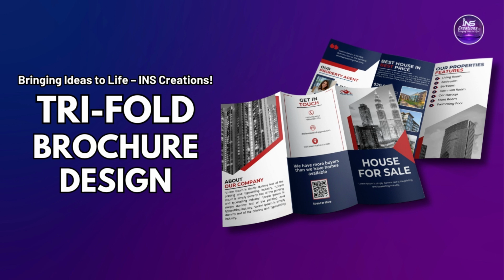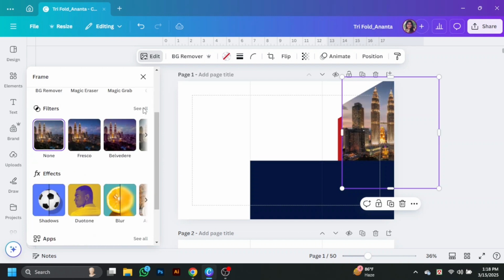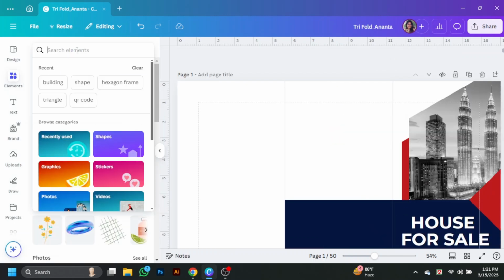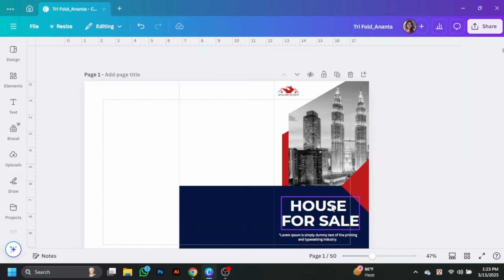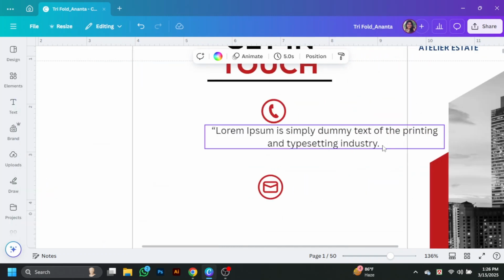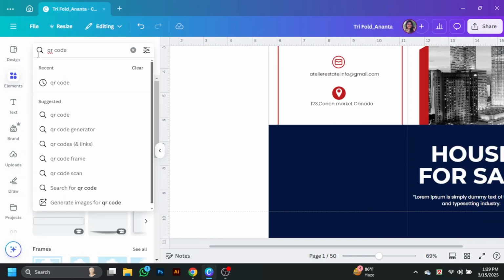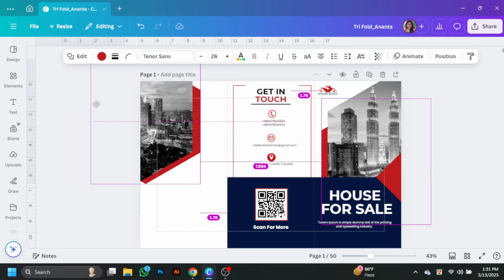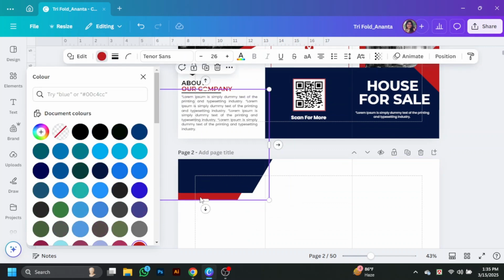Design a Stunning Tri-Fold Brochure for Real Estate Agencies with Canva 🏡✨ INS Creations LTD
Looking for a professional tri-fold brochure for your real estate agency? In this tutorial, we'll guide you step by step to create a high-quality, eye-catching brochure using Canva—no advanced design skills needed!

🔹 Perfect for real estate businesses, property listings, and agencies
🔹 Fully customizable and brand-ready designs
🔹 Boost your marketing with a professional brochure

At INS Creations Ltd., we specialize in custom graphic design solutions tailored to your brand’s needs. Whether you need brochures, social media designs, or unique branding materials, we’re here to help!

🌟 Let’s Elevate Your Brand Today! 🌟

📩 Turn your vision into reality—get in touch with us!